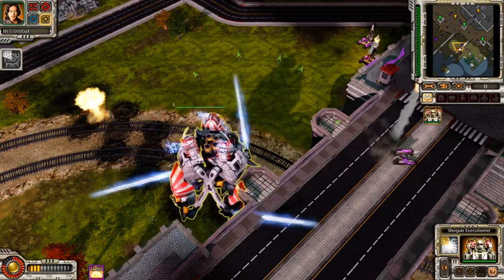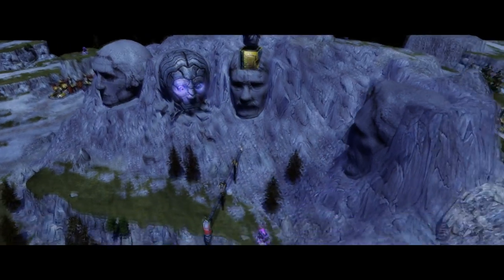Harriotskelli Plays - Command & Conquer: Red Alert 3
Sorry about the wait everyone.
Hope you forgive me, even though I'm going over a game like this.

Next time we're going to do something newer though, so a little more relevant.

TARDIS & Vortex Graphic by: Loueye - Pomme de Terre de l'espace

Intro Credits:
Graphic - Final Graphics